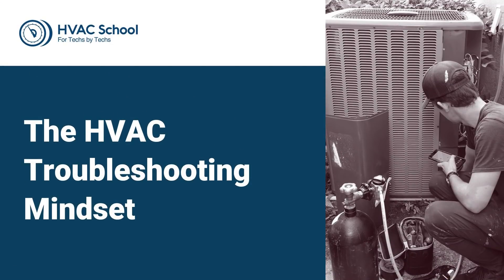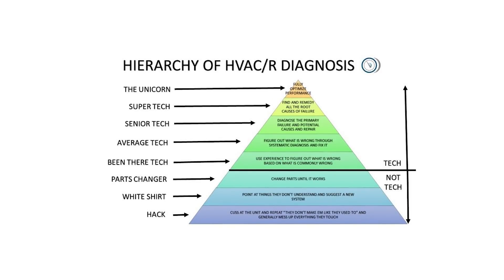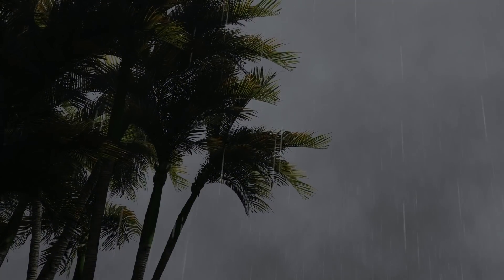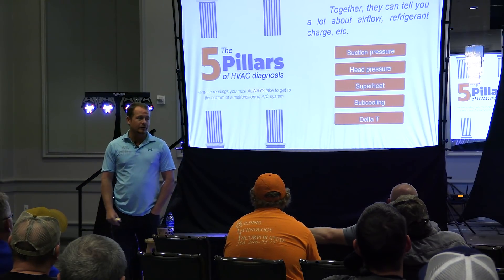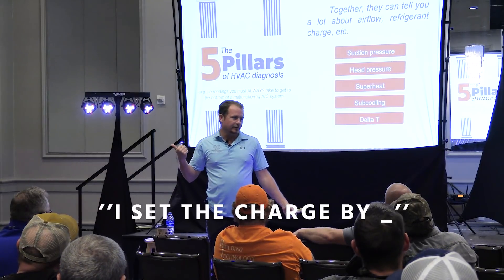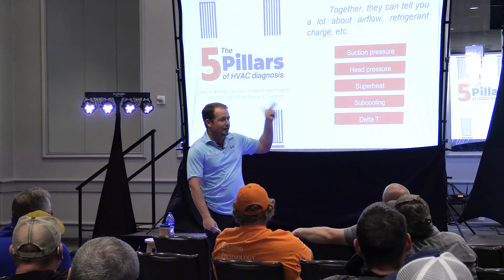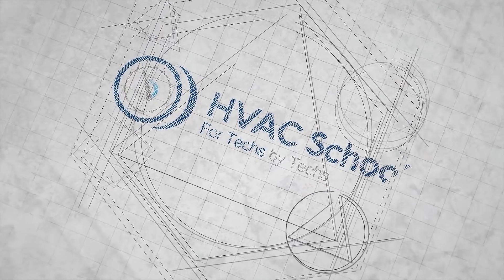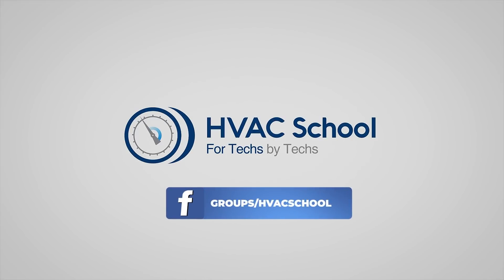Troubleshooting Mindset - 5 Pillars and Mental Shortcuts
Bryan goes over the HVAC troubleshooting mindset, including the 5 Pillars of diagnosis, at an HVAC training class in Birmingham, AL. He also covers a few mental shortcuts you can take that still allow you to troubleshoot accurately.

Good troubleshooters and diagnosticians listen a lot more than they talk. Troubleshooting requires us to find the problem and solve it, but the best diagnosticians figure out WHY the problem exists in the first place and takes steps to rectify the problem's source.

The 5 Pillars are five measurements that tell us a LOT about an HVAC system's performance. (Believe it or not, static pressure is not on there. We technically could add delivered capacity, too.) You CAN use non-invasive testing to check the 5 Pillars, and you can use it to set the charge. The point of the 5 Pillars is to avoid setting the charge by just ONE value; that's just not a reliable practice when you have load changes and variations in performance.

We currently have newer, more accurate ways of finding airflow and delivered capacity. (Those methods surely beat using a lot of math and a thermocouple covered in a sock soaked with distilled water!) Nowadays, delivered capacity could potentially be more useful than one of the original 5 Pillars, delta T.

The other 5 Pillars include suction pressure, head pressure, superheat, and subcooling. However, suction and head pressure could easily be replaced by saturation and condensing temperature. The most important thing is to make a quick "if-this-then-that" mindset for troubleshooting, and having a set of 5 Pillars is a way to use heuristics (mental shortcuts) to your advantage in the field.